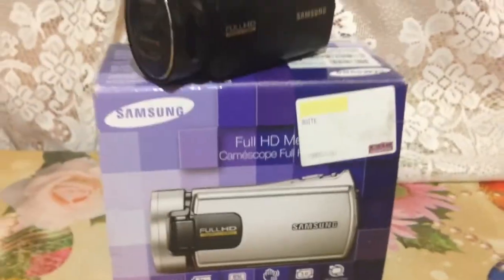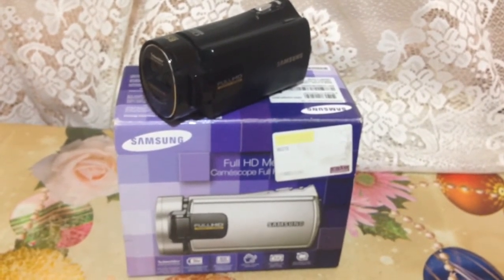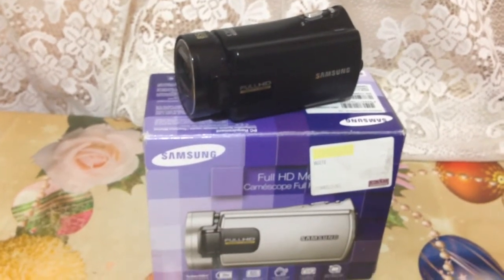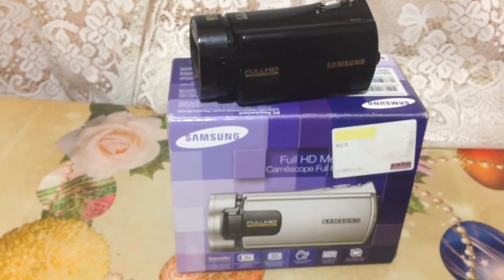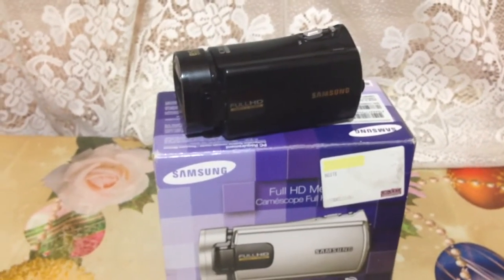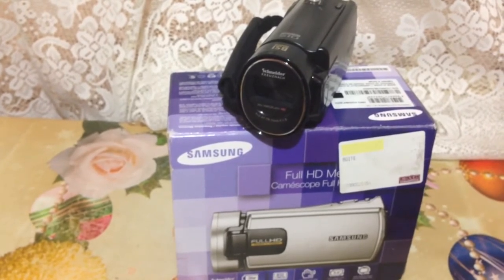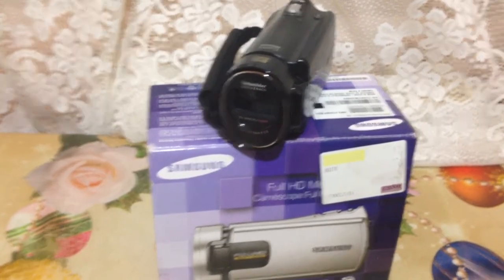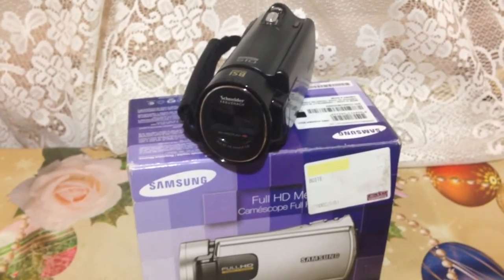Samsung HMX-H300 First Impressions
A short impressions video about a camera that i just bought and i really like it alot already